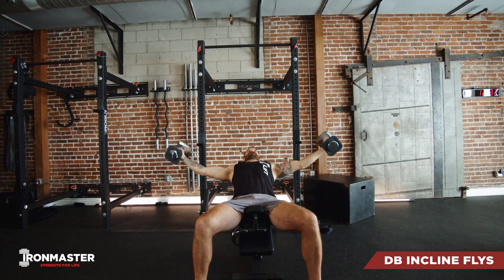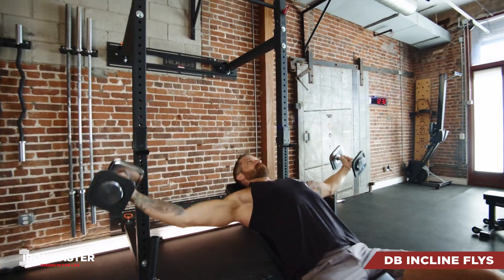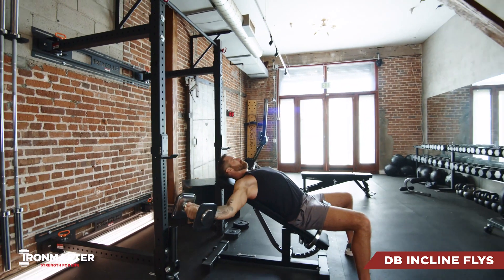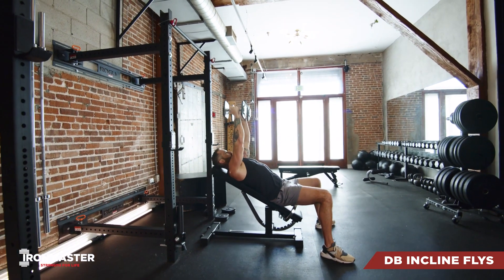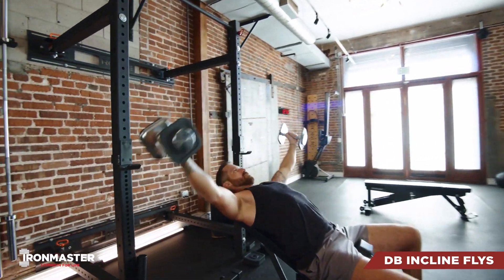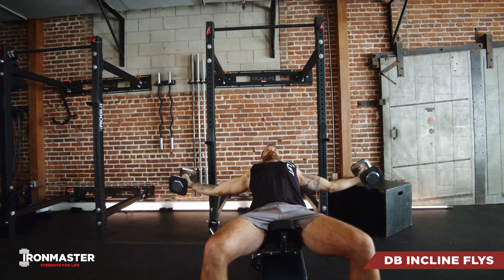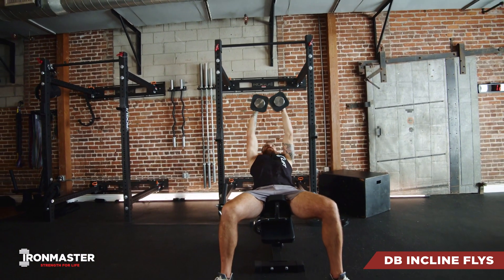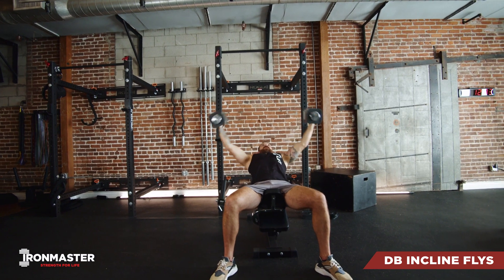Ironmaster Dumbbell Incline Flys Tutorial